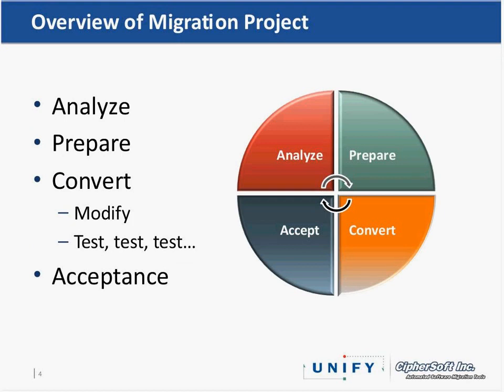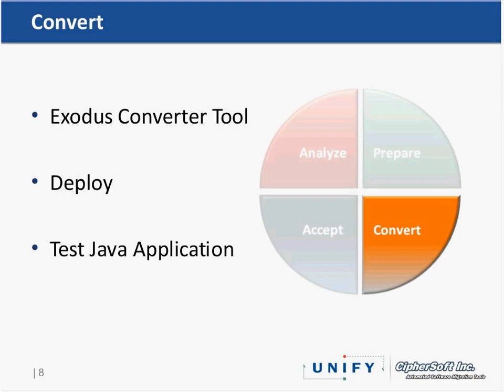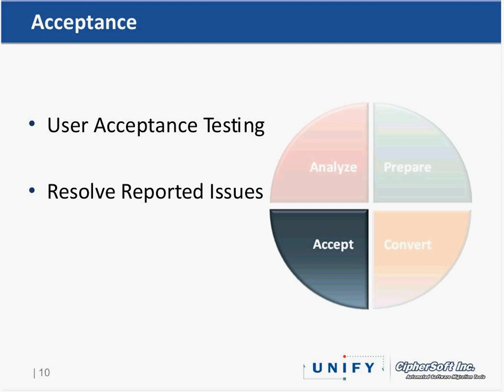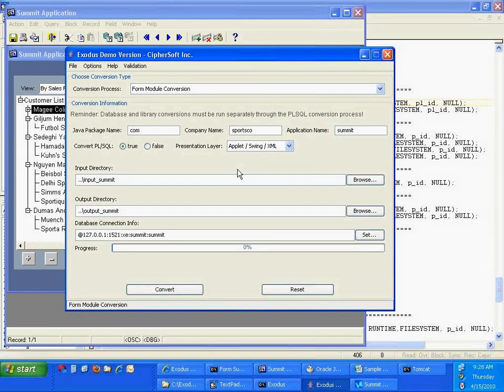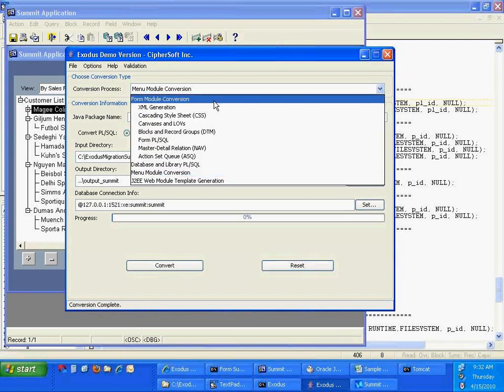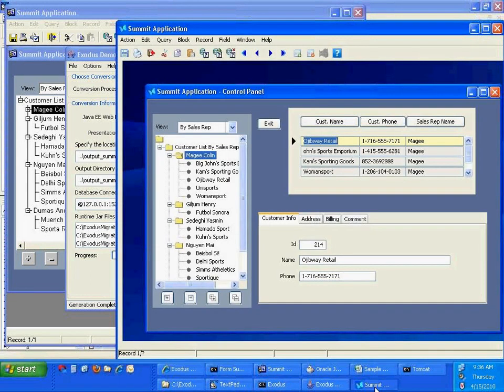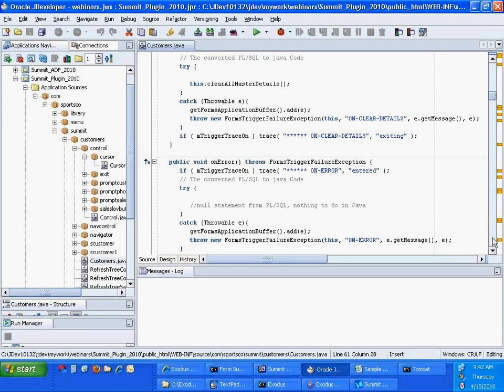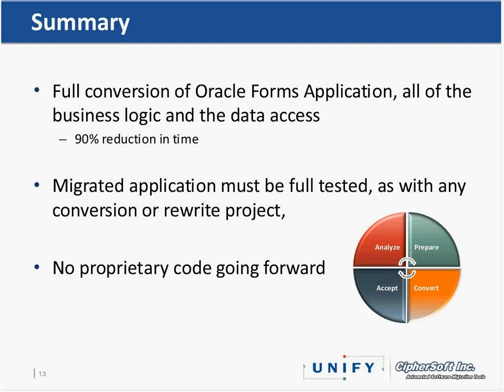CipherSoft Webinar Proven Methodologies for In-House Forms Migration Projects